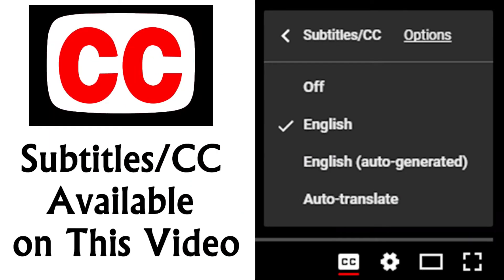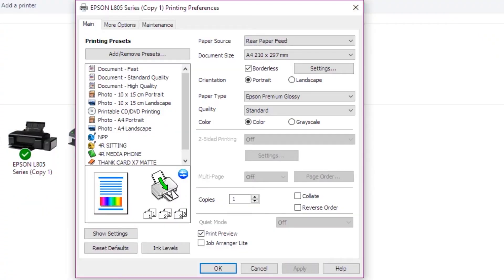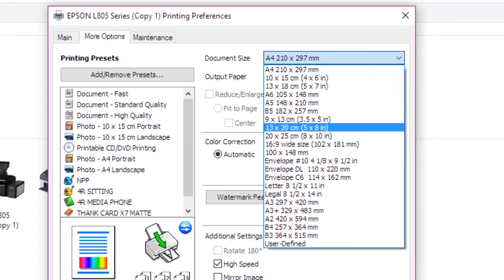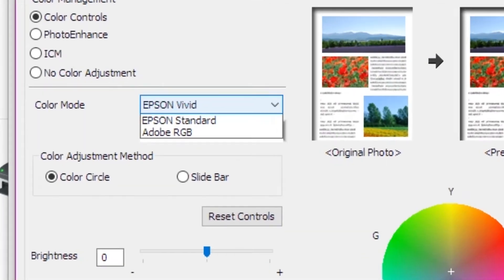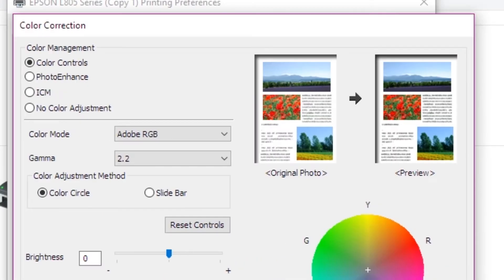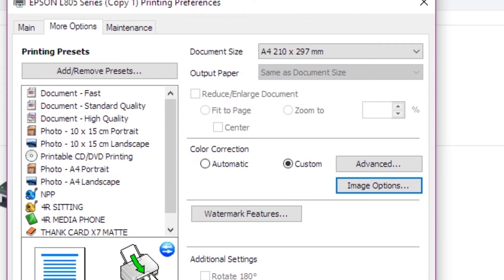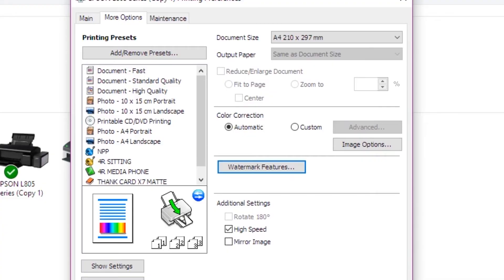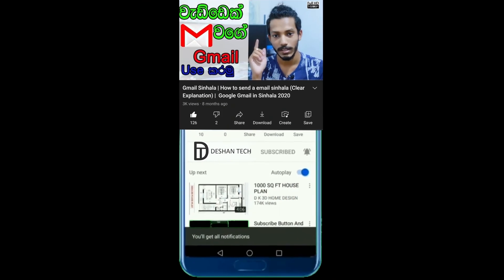Epson L805 Features | Printing Preferences | Epson More Options | DESHAN TECH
Hello Friends, Welcome to  the  DESHAN TECH YouTube Channel.

  * Printer Color Correction
  * Custom Color Correction
  * Color Controls
  * Color Wheels
  * Color Adjustments
  * Photo Enhance Modes
  * Watermark Features
  * Fix Red-eye
  * Emphasize Thin Lines  and many additional sittings.

මගේ කලින් වීඩියෝ  ලින්ක් පහළ තියනවා. ඒවත් බලන්න.

SETUP A NEW PHONE SINHALA | REALME C11 SETUP (part 2) | HOW TO SETUP NEW PHONE | SRI LANKA 2021

SLT BILL PAY SINHALA 2021 | HOW TO PAY SLT BILL THROUGH INTERNET | BILL PAY FROM MOBILE PHONE 2021

For Future Updates and new Tech News